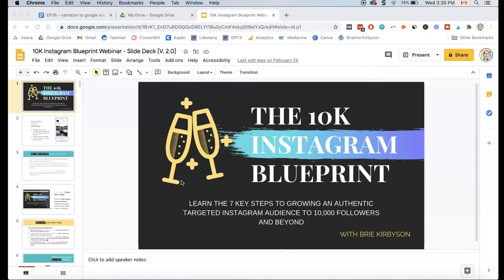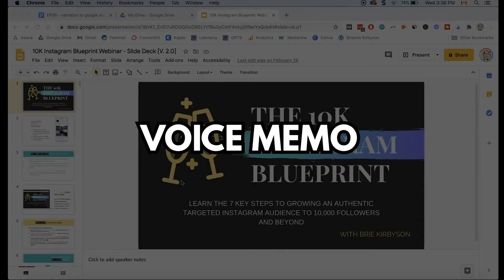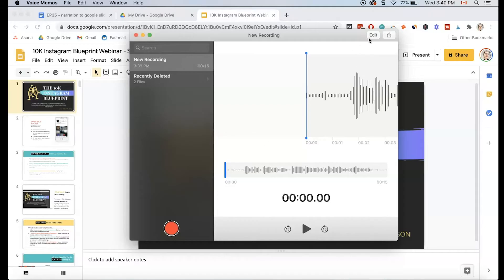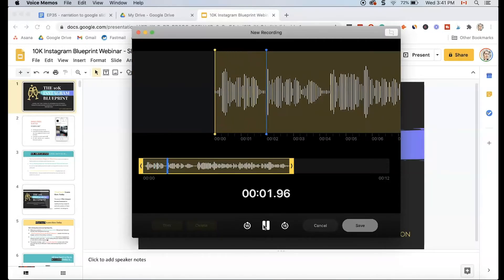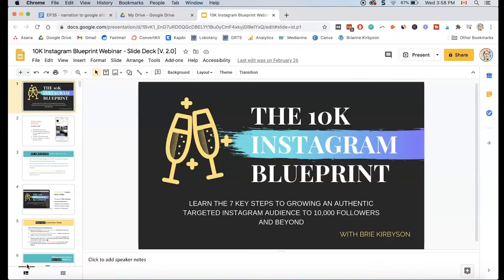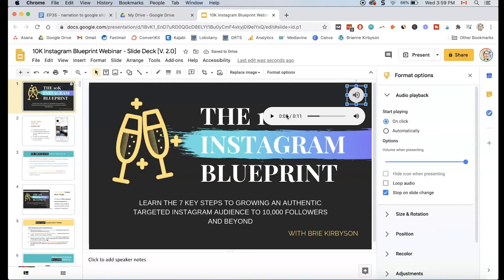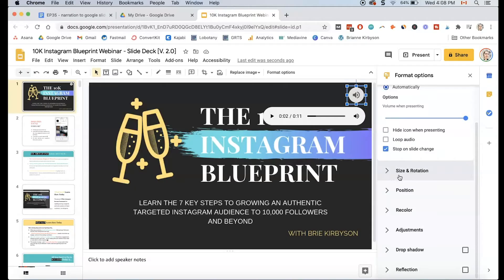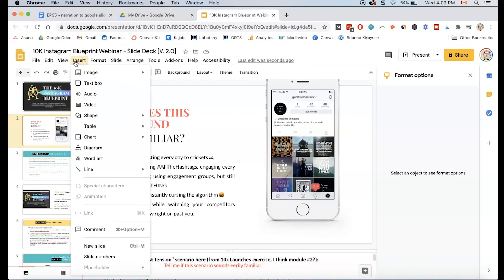How to EASILY add voice over NARRATION to GOOGLE SLIDES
Wondering how to add narration to Google Slides, add voice to Google Slides, or how to add audio to Google Slides?

In this Google Slides tutorial, I’ll show you how to quickly create Google Slides audio, Google Slides narration, Google Slides voiceover, or Google Slides voice recording and then show you how to add voiceover to Google Slides easily. That way you can get back to teaching and sharing your knowledge with your students instead of wasting time worrying about the tech-y questions like how to add voiceover in Google Slides.